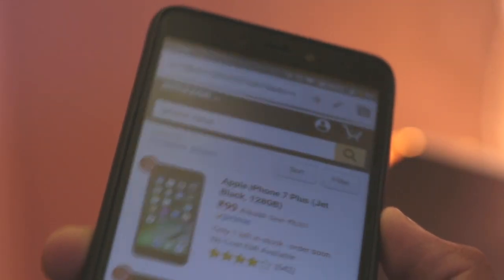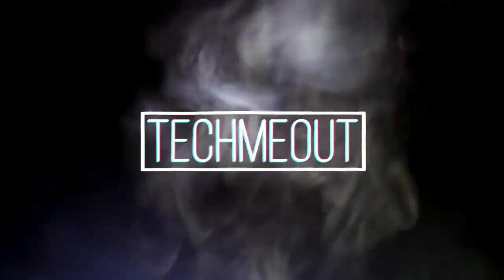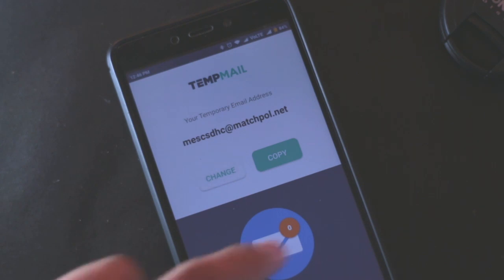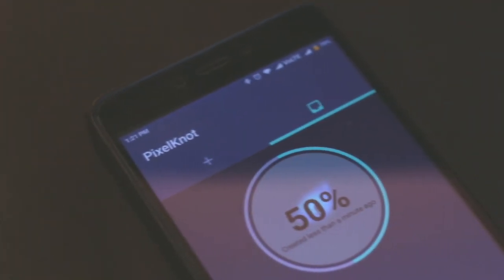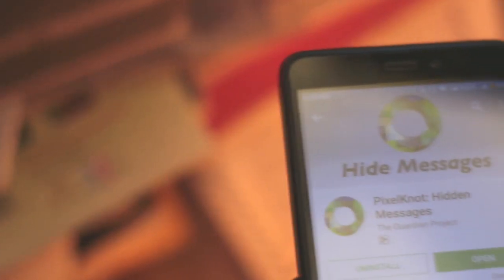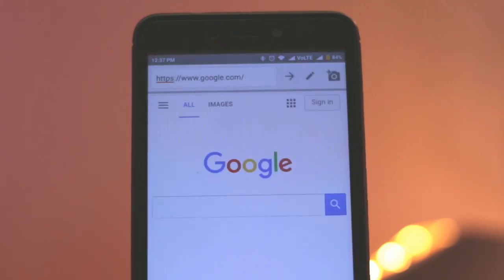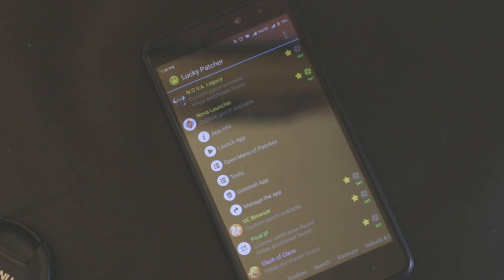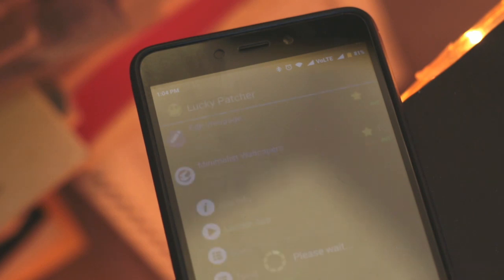Android Hacks Of The Year - 2017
👑 Hey everyone! So, today we are going to take a look at a bunch of hacking apps for android devices. These apps are really cool and can be used for hacking as well as fun purposes. I hope, you guys will like it. So, if you found this video helpful don't forget to " Like " & " Share " this video!

→ Startup with the TechMeOut and make money doing what you love.

★Welcome to TechMeOut - If you like cool Tech, you're in the right place.We do all cool stuff about Tech and you can find it all here! We would really appreciate it if you took a look at some of our stuff!

❤ Follow Me ❤

⚫️Fx Effects: Sony Vegas

- Rishabh